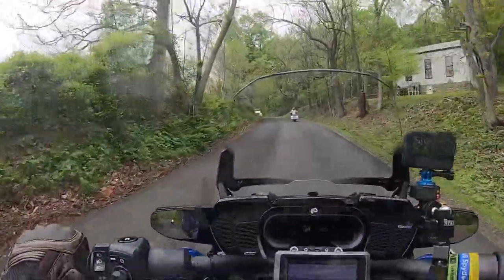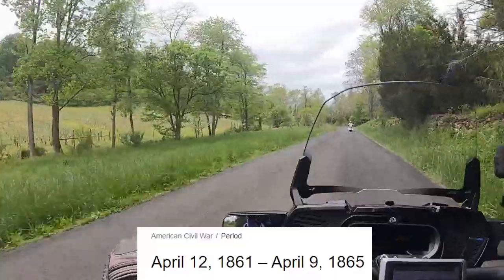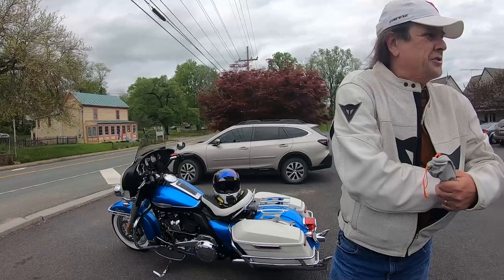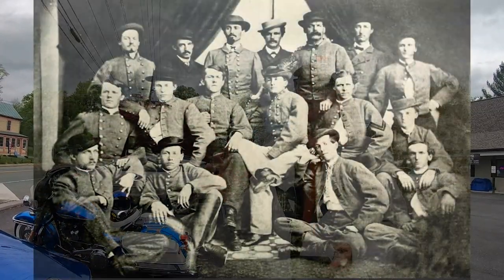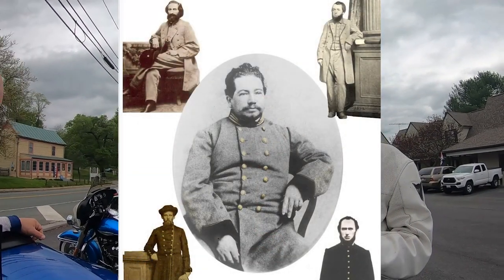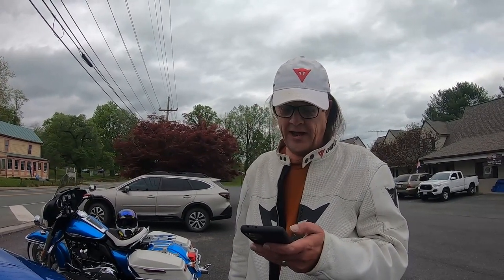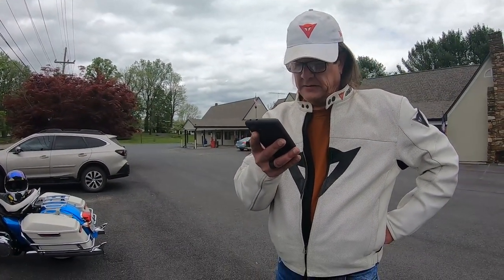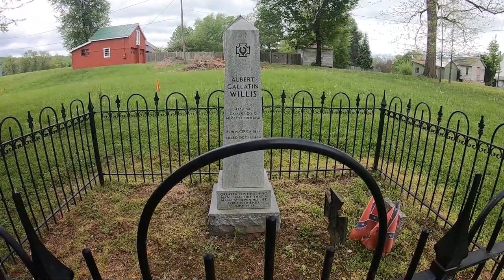Can-Am SPYDER On CIVIL WAR Trail In Virginia...Memorial Day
What a blessing to spend some time riding with Eric of Kraken's Garage while traveling through Virginia. Please join PSPTommyG and myself for this beautiful ride in the countryside of Virginia as Eric shares the touching Civil War story of one man who gave his life for his companion...truly a selfless act.

Today, we remember all those members of the military who gave the ultimate sacrifice. we honor and remember you and we lift up those Goldstar families who have one less loved one at their tables.

“We do not know one promise these men made, one pledge they gave, one word they spoke; but we do know they summed up and perfected, by one supreme act, the highest virtues of men and citizens. For love of country they accepted death, and thus resolved all doubts, and made immortal their patriotism and their virtue.”

– James A. Garfield, May 30, 1868, Arlington National Cemetery

Originally called Decoration Day, from the early tradition of decorating graves with flowers, wreaths and flags, Memorial Day is a day for remembrance of those who have died in service to our country. It was first widely observed on May 30, 1868 to commemorate the sacrifices of Civil War soldiers, by proclamation of Gen. John A. Logan of the Grand Army of the Republic, an organization of former Union sailors and soldiers.

During that first national commemoration, former Union Gen. and sitting Ohio Congressman James Garfield made a speech at Arlington National Cemetery, after which 5,000 participants helped to decorate the graves of the more than 20,000 Union and Confederate soldiers who were buried there.

This national event galvanized efforts to honor and remember fallen soldiers that began with local observances at burial grounds in several towns throughout the United States following the end of the Civil War, such as the May 1, 1865 gathering in Charleston, South Carolina organized by freed slaves to pay tribute and give proper burial to Union troops.

In 1873, New York was the first state to designate Memorial Day as a legal holiday. By the late 1800s, many more cities and communities observed Memorial Day, and several states had declared it a legal holiday.

After World War I, it became an occasion for honoring those who died in all of America’s wars and was then more widely established as a national holiday throughout the United States.

Thanks for the Intro!

Thank you for sharing this story of self sacrifice...

Gear:
Helmet - SHOEI Neotec I
Bohn Body Armor-All-Season-Armored-Riding-Shirt Purple
Bohn Body Armor Air Tech Armored Riding Pants
Motorcycle Shoes - Bilt
Motorcycle Gloves - Klim Induction

Camera and Equipment:  Go Pro Hero 7 Black
                       Go Pro Hero 9 Black
                       Sena 10 C EVO